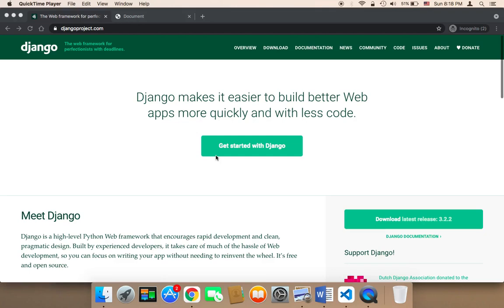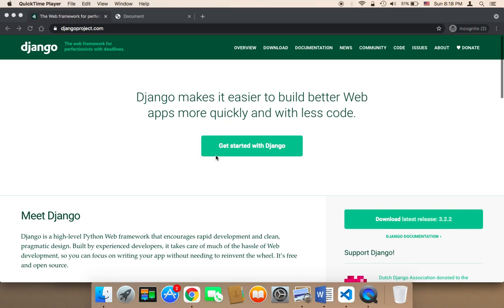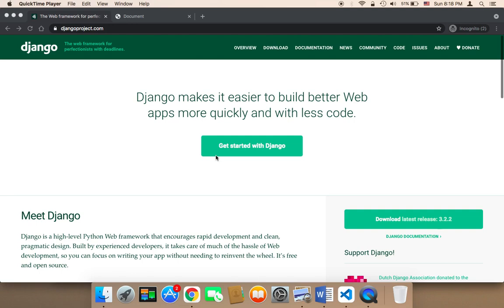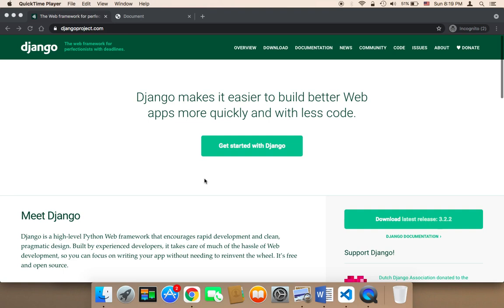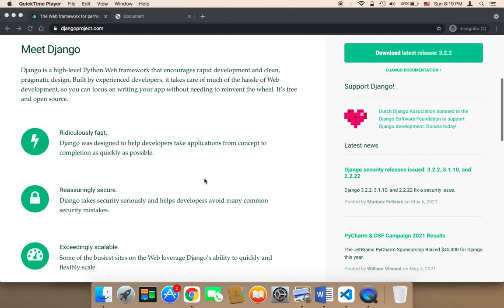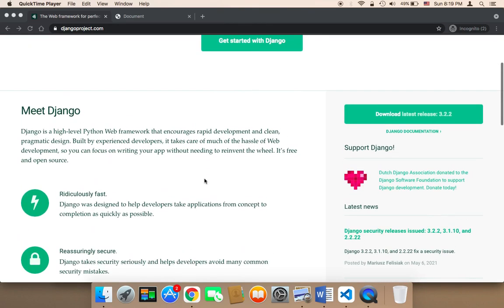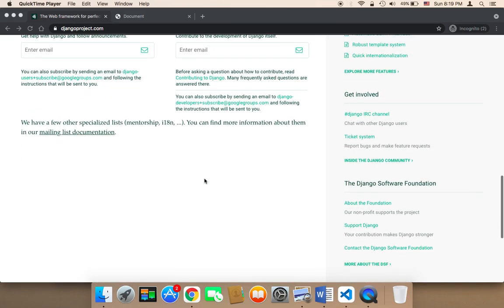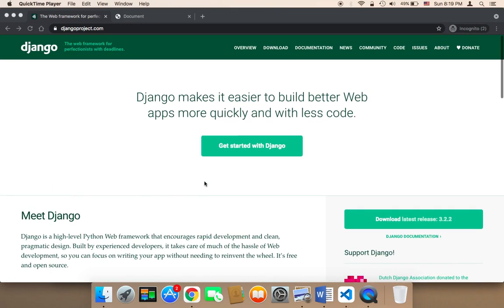Create News Website Using Django - Part 1